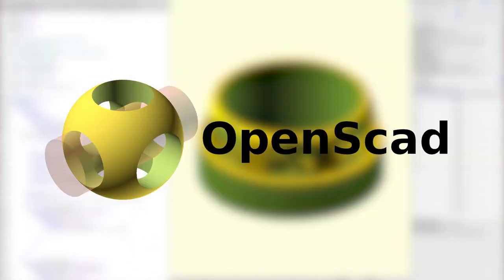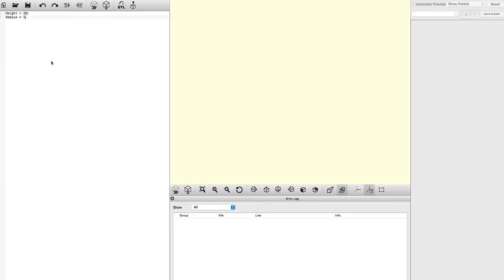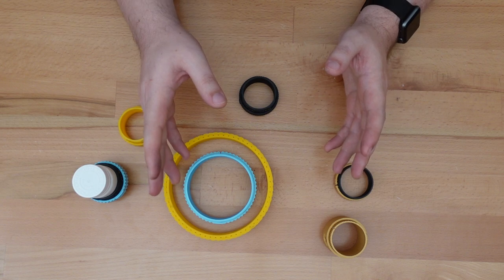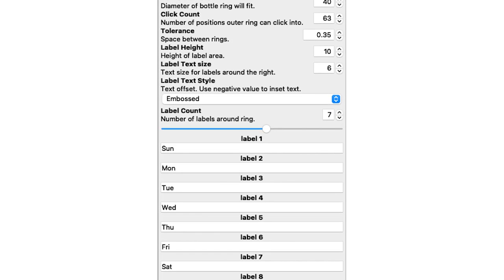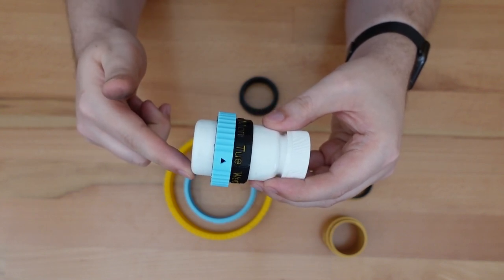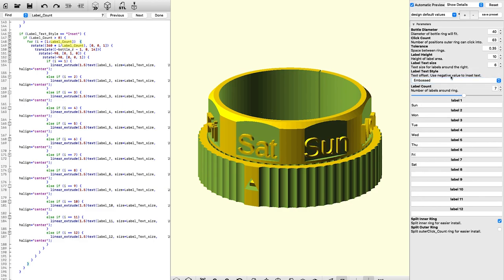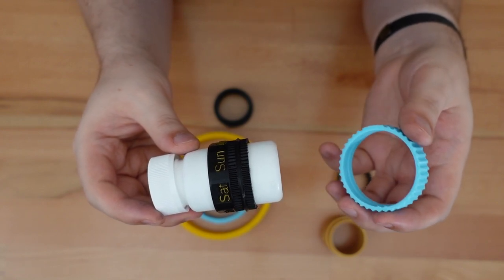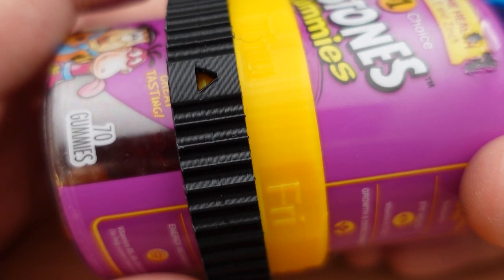3D Printed Calendar Ring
A small ring you can add to medication bottles or other places to track your last dose, an expiration date, or any other bit of data that could otherwise be easily forgotten.

This was designed in OpenSCAD (free open-source modeling software) to be very customizable. You can customize your own copy by downloading the .scad file on Thingiverse and opening it in OpenSCAD.

Happy printing!

== Featured Printy ==

== Credits ==

Slogra